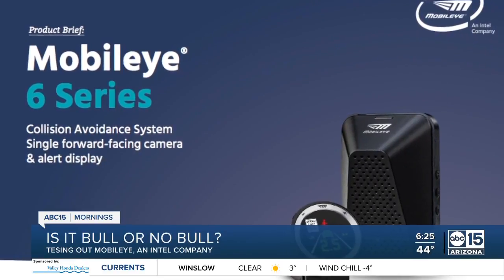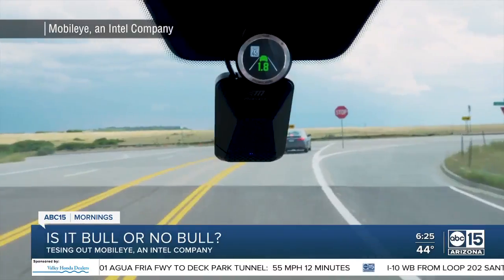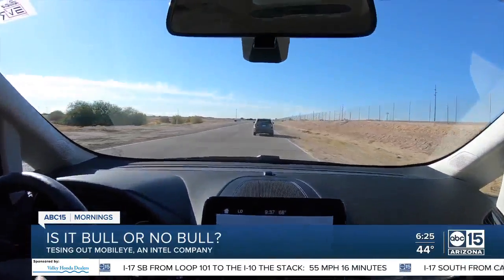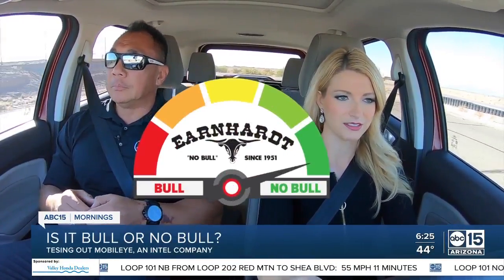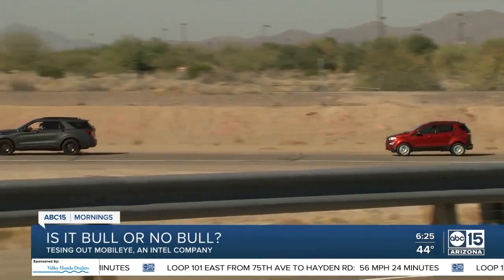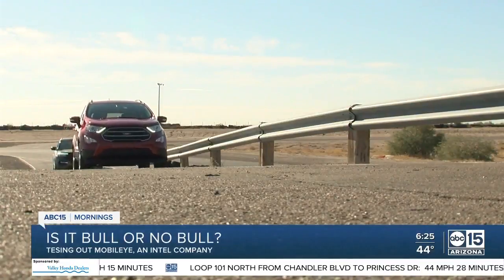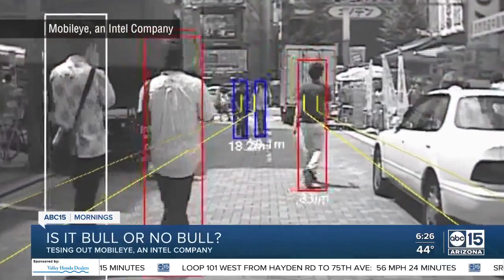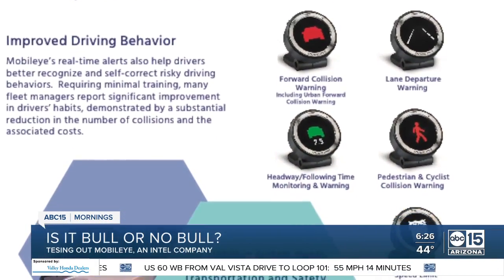Bull or No Bull: Testing out Mobileye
Bull or No Bull: We're testing out Mobileye, an intel company.